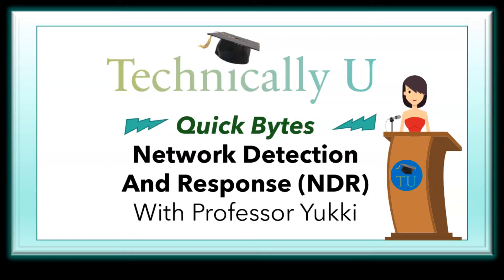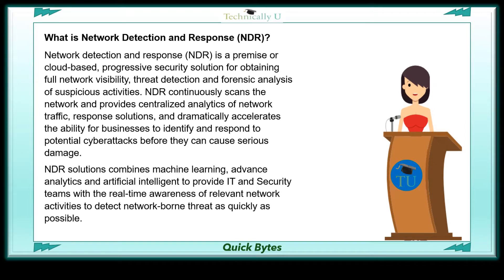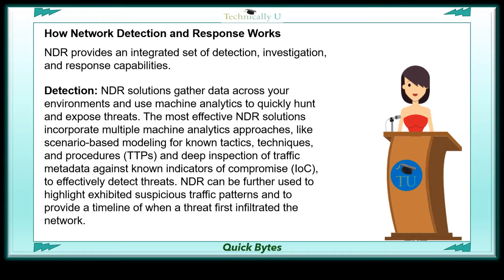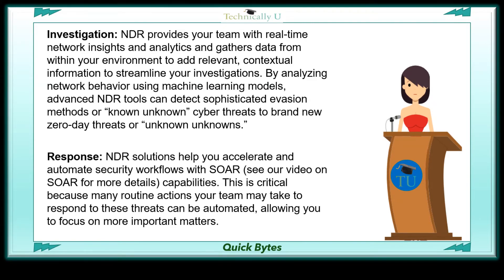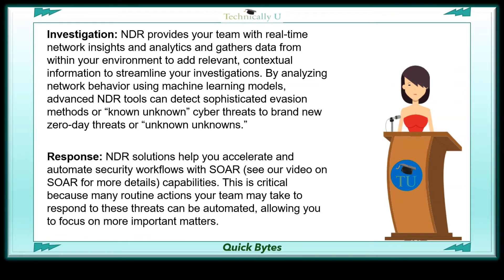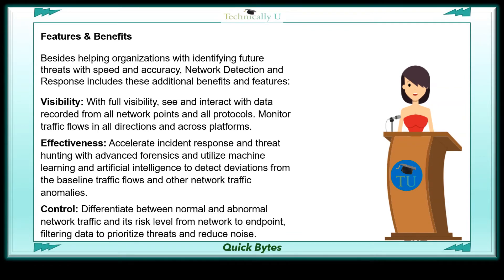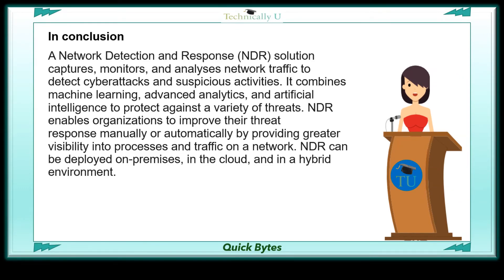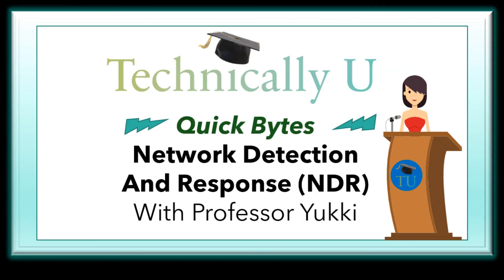What is Network Detection & Response (NDR)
🔎 What Is Network Detection and Response (NDR)? – Cybersecurity Explained

As cyber threats evolve, traditional defenses like firewalls and antivirus software are no longer enough. Attackers are using stealthier methods, moving laterally within networks, and bypassing legacy security controls. That’s where Network Detection and Response (NDR) comes in.

NDR is a cloud-based or on-premises cybersecurity solution designed to deliver complete network visibility, real-time threat detection, forensic analysis, and automated response. By continuously monitoring traffic, NDR enables organizations to detect and stop network-borne threats before they cause serious damage.

✔ What is NDR? – A next-gen security solution for detecting and responding to advanced network threats
✔ How NDR Works – continuous scanning of network traffic, centralized analytics, and automated response
✔ Key Features of NDR:

Full Network Visibility – monitor east-west and north-south traffic flows

Threat Detection – powered by machine learning (ML) and artificial intelligence (AI)

Forensic Analysis – investigate suspicious behavior and trace attack paths

Automated Response – accelerate remediation and reduce dwell time
✔ Why Businesses Need NDR – identifying attacks that bypass traditional defenses like EDR and SIEM
✔ How NDR Fits Into Security Stacks – complements Endpoint Detection and Response (EDR) and Extended Detection and Response (XDR)

⚡ Why Network Detection and Response Matters

Cyber threats are more advanced – attackers hide in encrypted traffic, use zero-day exploits, and abuse legitimate tools.

Faster Detection = Less Damage – NDR helps shorten the time from intrusion to detection.

Centralized Analytics – gives IT and Security teams real-time visibility into network behavior.

AI + ML Power – helps distinguish normal traffic from malicious anomalies, even at massive scale.

With NDR, businesses gain the ability to detect ransomware, insider threats, command-and-control communications, and data exfiltration attempts early—before they escalate into catastrophic breaches.

🌍 Real-World Applications of NDR

Enterprises – monitoring thousands of devices and remote endpoints across hybrid networks

Cloud Environments – detecting threats across multi-cloud infrastructures (AWS, Azure, GCP)

Healthcare & Finance – protecting sensitive data with real-time network monitoring

Critical Infrastructure & Government – preventing disruption to essential services

NDR is one of the fastest-growing categories in cybersecurity, often recommended by analysts like Gartner for organizations seeking advanced visibility and faster response times.

By the end of this video, you’ll understand:

What Network Detection and Response is

How it integrates with existing cybersecurity strategies

Why it’s becoming an essential tool for defending against modern cyberattacks

💬 Do you think NDR will eventually replace traditional SIEM or EDR tools, or will it always remain part of a layered defense strategy?

Your support means the world to us! Every subscriber motivates our team to keep producing more educational content on cybersecurity, networking, and emerging technologies.